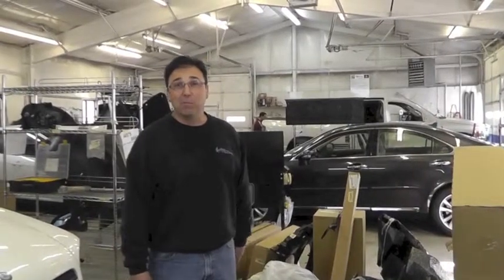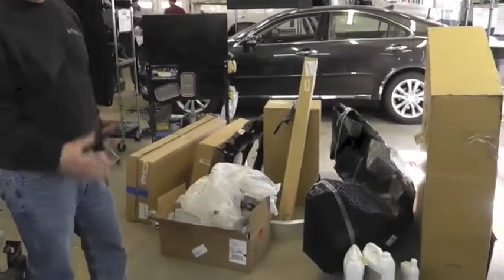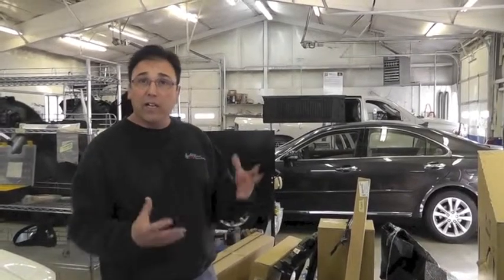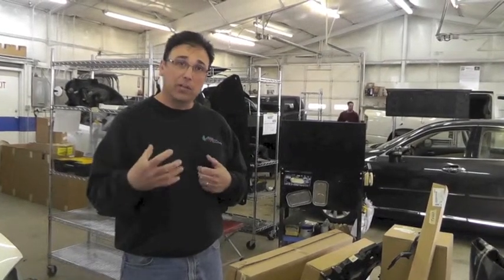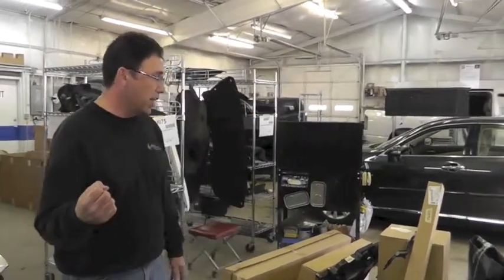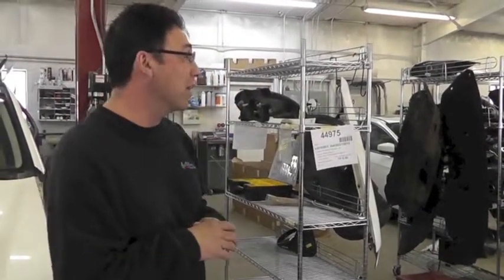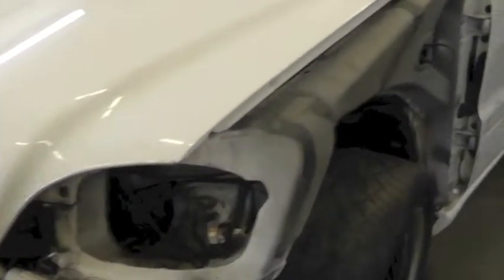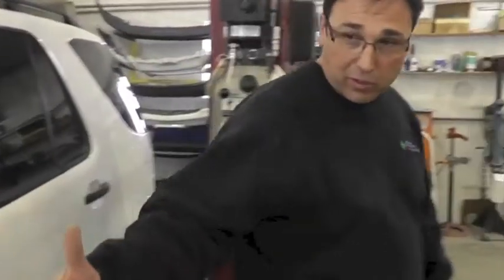Morse Evergreen Autobody Best Earth-Friendly Business 2013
After watching this video, you'll understand why Morse Evergreen Autobody was voted 2013 Best Earth-Friendly Business by Readers of the Mountain Connection Positive News Publication.

Morse Evergreen Autobody can repair damage to your car, big or small, in less time than the industry standard, and will do so with the environment in mind. Give them a call the next time your teenager or Mother Nature has other plans for your baby!

7073 Highway 73 · Evergreen, CO 80439

For more information about the Mountain Connection, go to mtnconnection.com

Video recorded and produced by My Mountain Town for Mountain Connection.